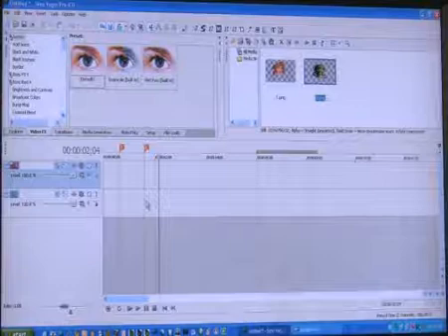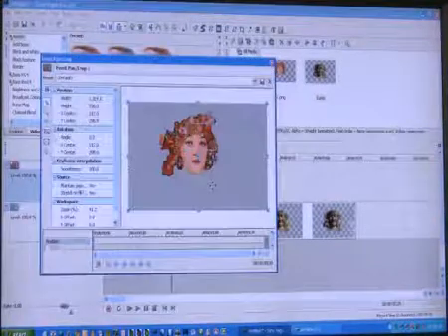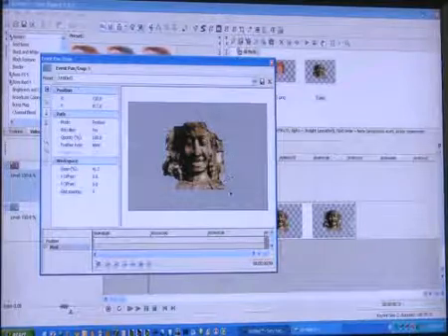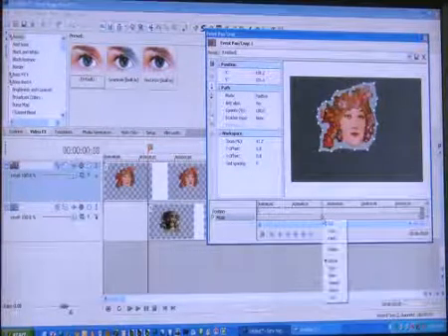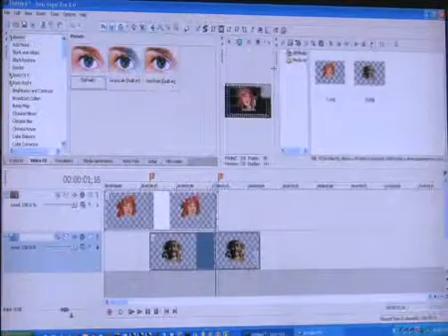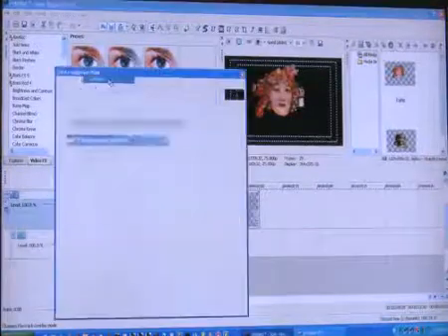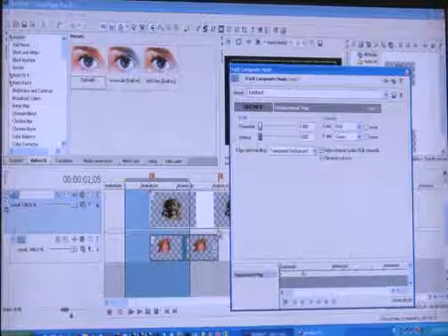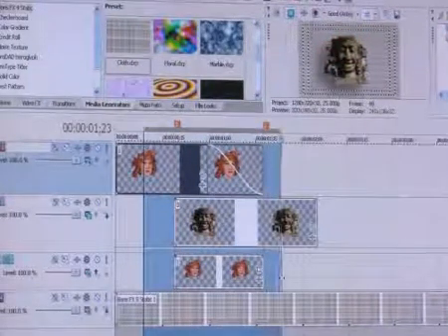Morph objects tutorial Sony Vegas Pro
learn how to make changes Morph objects tutorial Sony Vegas Pro